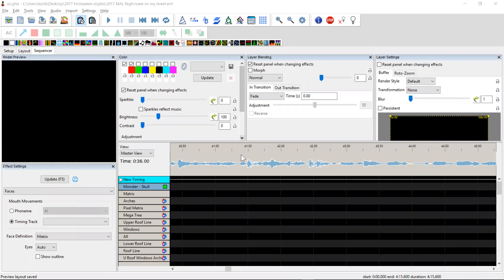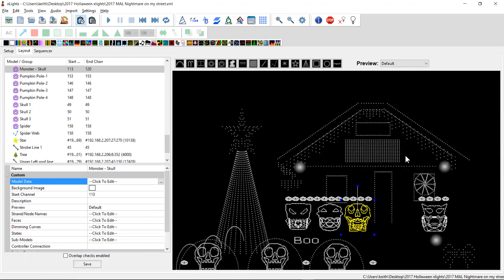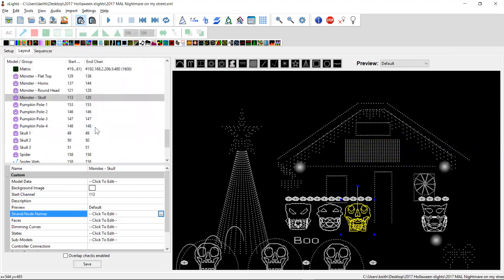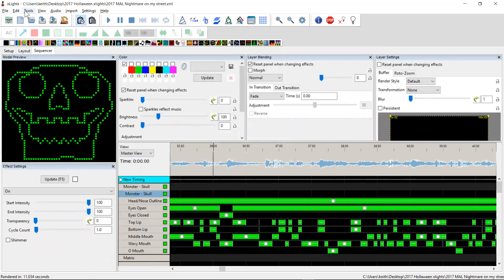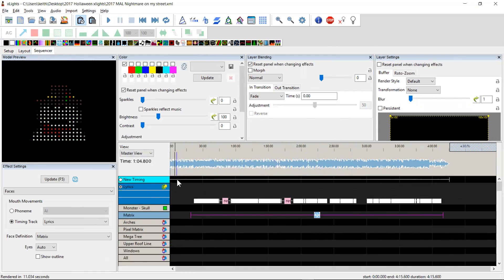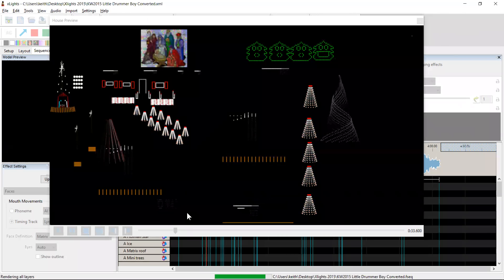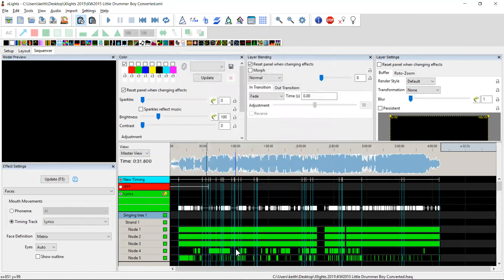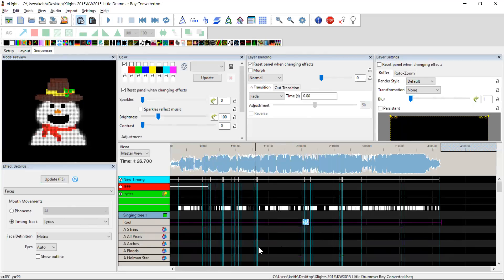Generate Lyrics From Channel Data in xLIghts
Demonstrates a new feature for reverse engineering lyrics data from channel data from 7/8 channel singing faces in xLights 2017.28+